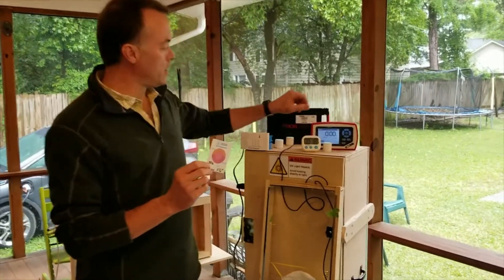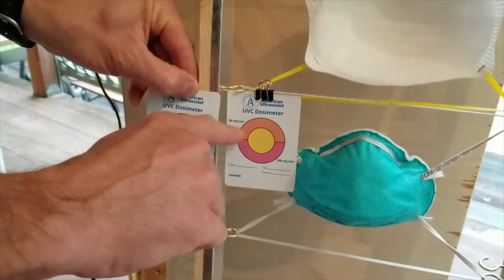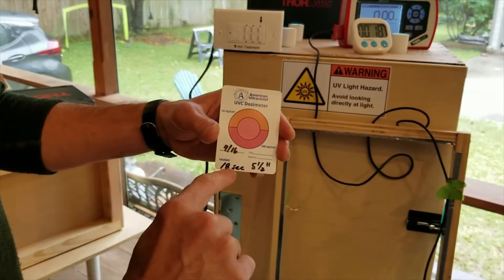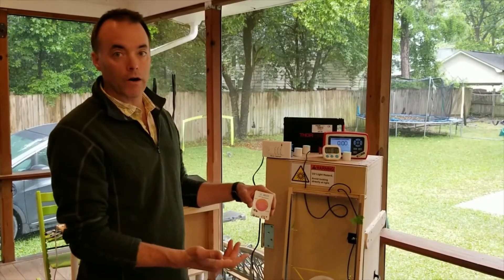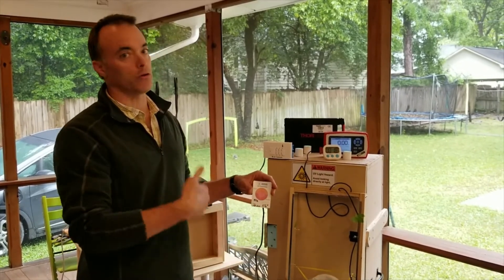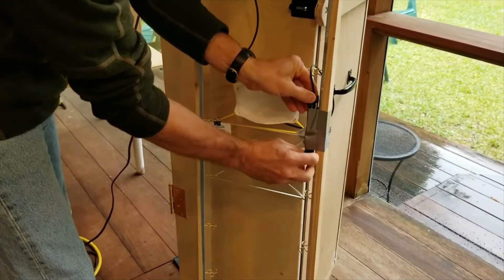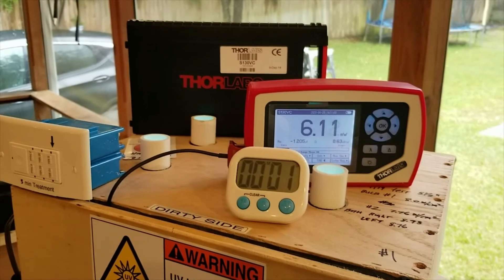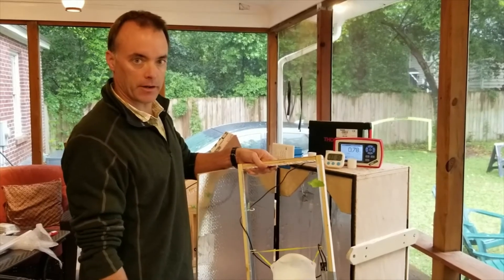DIY UVGI Dosimeter Test Card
UVGI test of UV-C exposure using an inexpensive dosimeter card. This is an alternative to an expensive radiometer.
This video supports which presents an inexpensive device capable of ultraviolet germicidal irradiation (UVGI) that might be a temporary help to health care providers experiencing shortages of personal protective equipment (PPE).